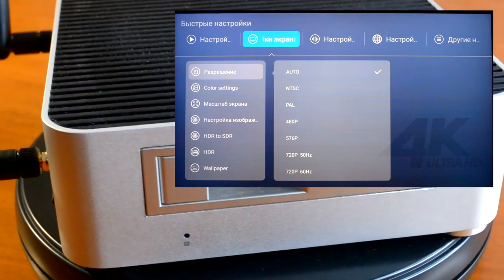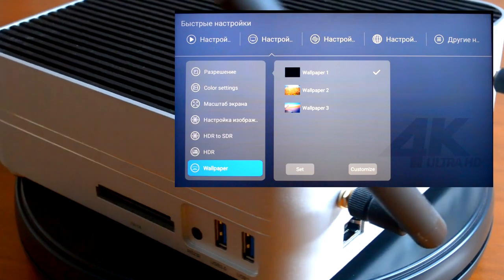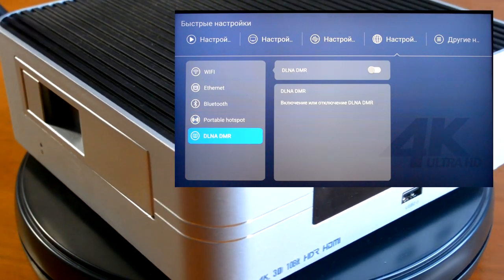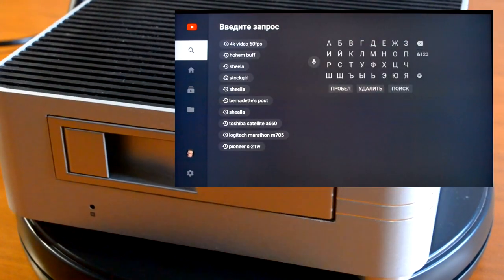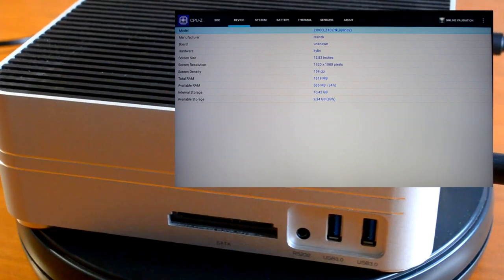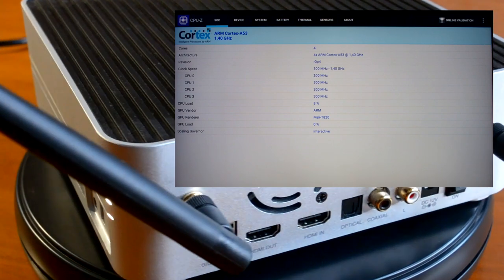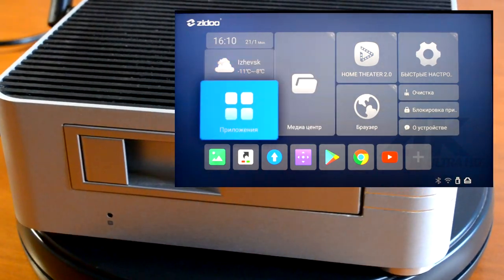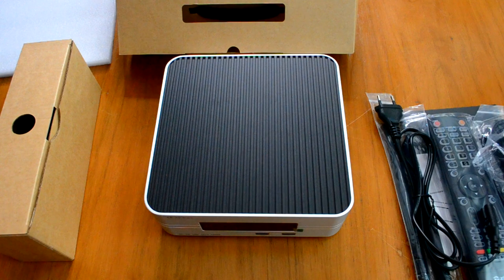Премиум медиаплеер Zidoo Z10. Чё за ЗВЕРЬ в 4К 60fps HDR 10Bit (новинка 10.2018) !)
ZIDOO Z10 – мощный медиаплеер с расширенными возможностями и стрессоустойчивой начинкой. Оборудование построено на популярном чипе Realtek RTD1296, идеально справляется с тяжеловесными медиа и потребляет минимум энергии.
Ссылка на товар Zidoo Z10 pro (2020 - 4K медиаплеер 2G DDR4 32G eMMC Android 9,0 Dolby Vision HDR10+ телеприставка с HDD Bay до 14 ТБ)
Ссылка на товар Zidoo Z9X(2020 - медиаплеер 4K HDR10 + Android 9,0 Smart TV Box Dolby Vision 2G DDR4 16G eMMC телеприставка HDR 10 бит)
Снято на Nikon D3100 и Nikon 18-55mm 1:3.5-5.6G VR AF-S DX Nikkor!